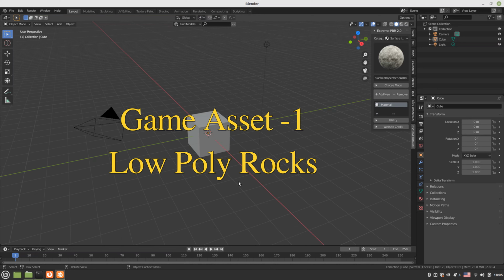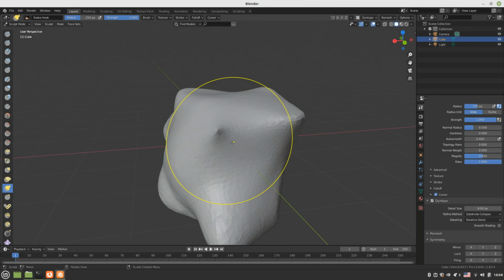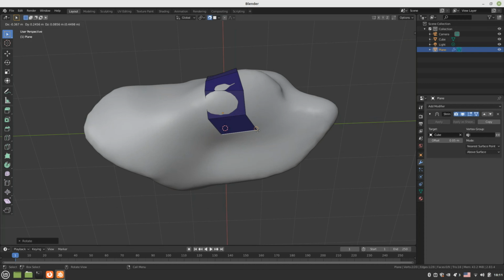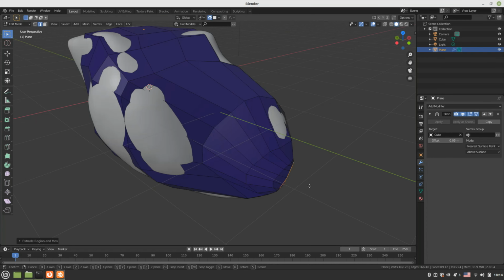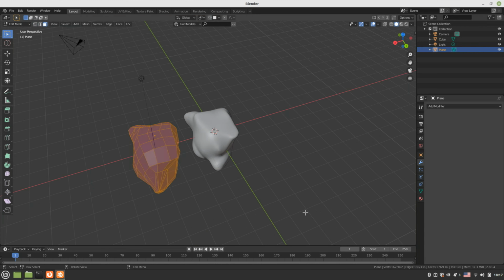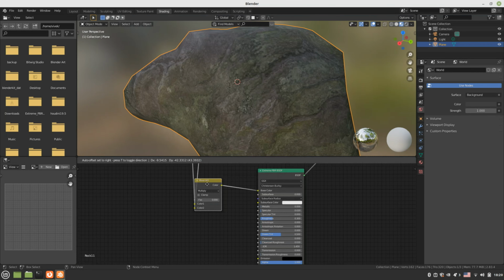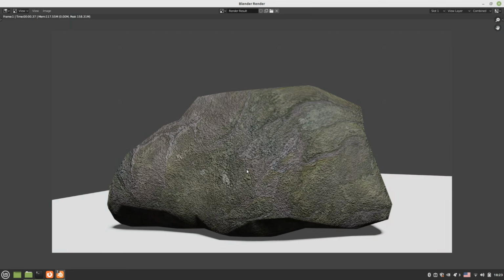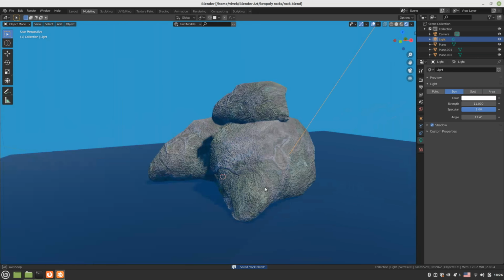GAME ASSET CREATION IN BLENDER PART -1 (ROCKS)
IN THIS SERIES OF VIDEO TUTORIALS WE WILL LOOK INTO THE STEP BY STEP PROCESS OF GAME ASSETS CREATION WITHIN BLENDER.